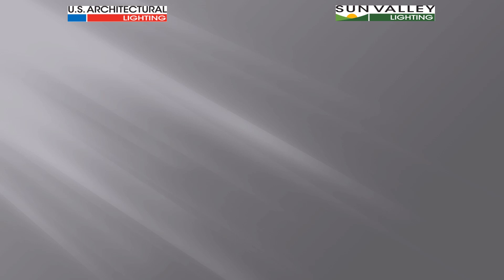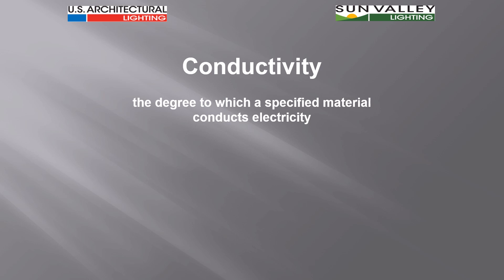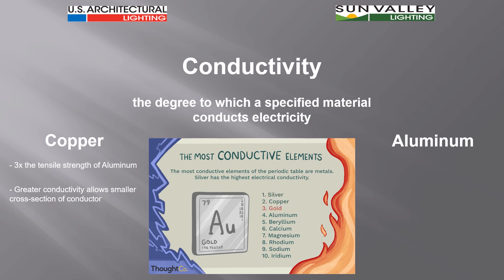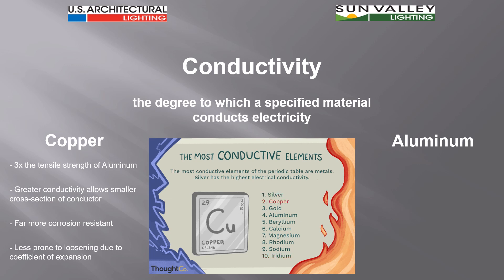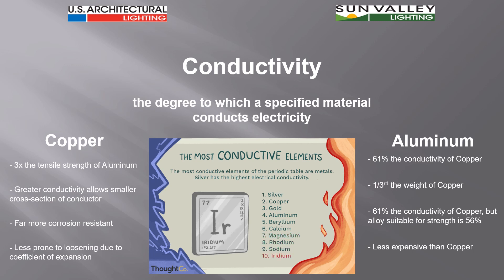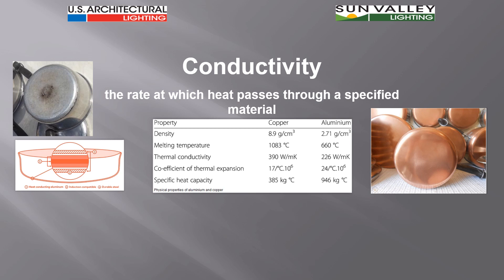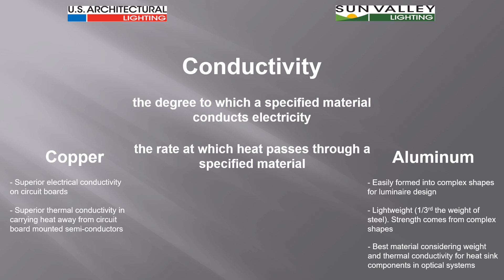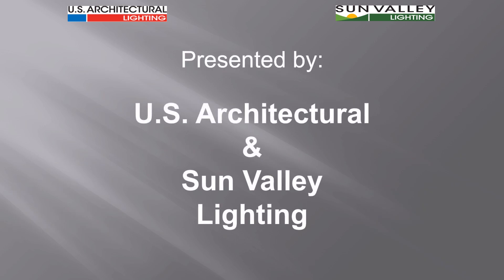Conductivity - Thermal and Electrical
Considering the conductivity of aluminum and copper - Electrically and Thermally